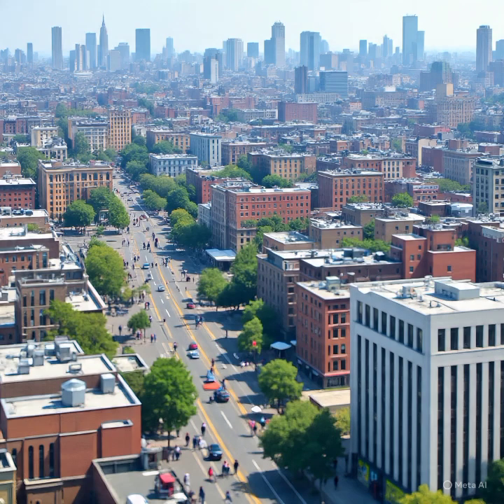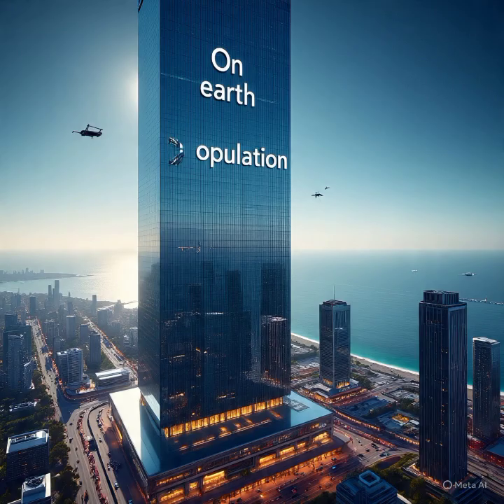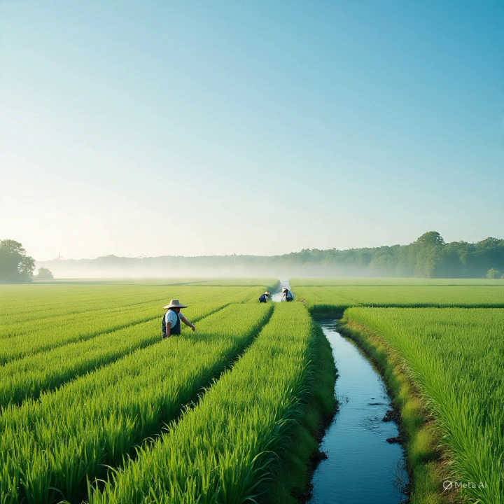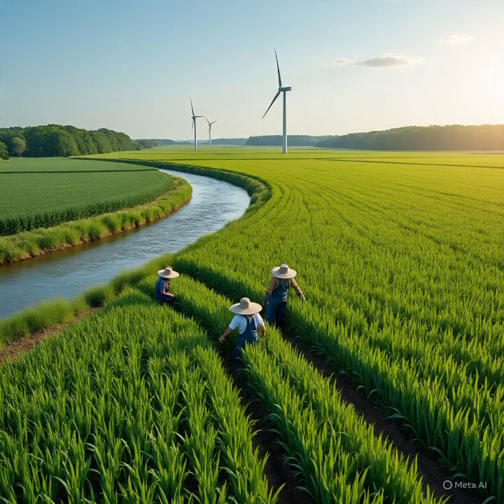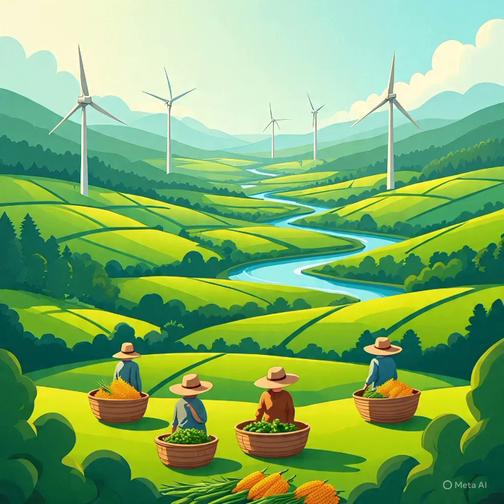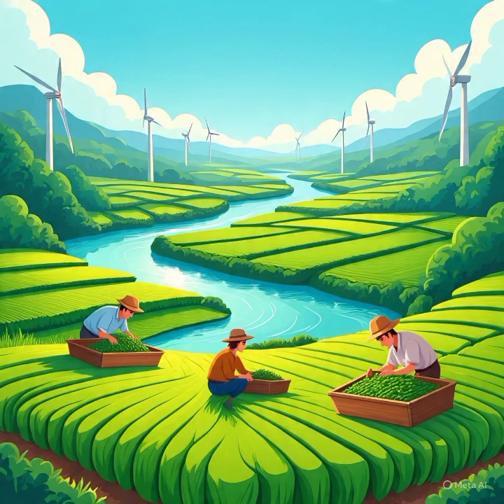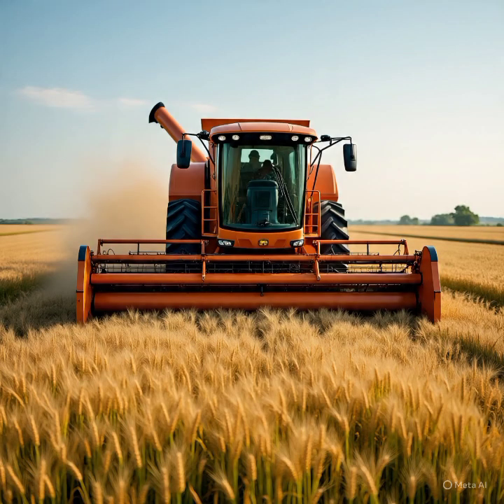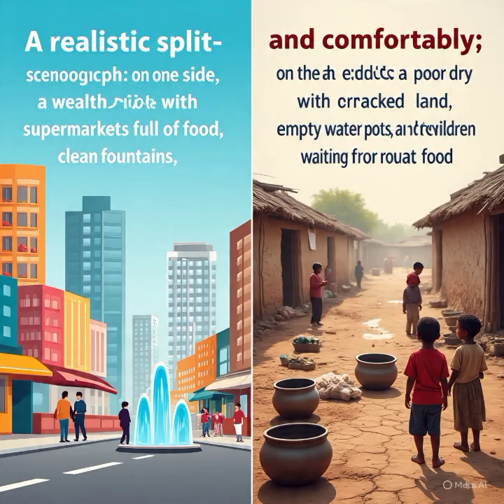What if resources do not meet the needs of the population. Resources and population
1. "When resources fail to meet the needs of the population, society faces poverty, hunger, and environmental destruction. Learn how this imbalance impacts our world and what solutions can save our future."

2. "Overpopulation and limited resources create one of the biggest challenges for humanity. This video explains how scarcity affects daily life and the environment."

3. "What happens when resources are not enough for the growing population? Discover the effects on food, water, jobs, and the planet in this eye-opening video."

4. "Resource scarcity vs. population growth – a global issue we cannot ignore. Watch to understand the causes, effects, and possible solutions."

5. "When population increases but resources remain limited, life becomes a struggle. This description explores the dangers of imbalance and the importance of sustainability."